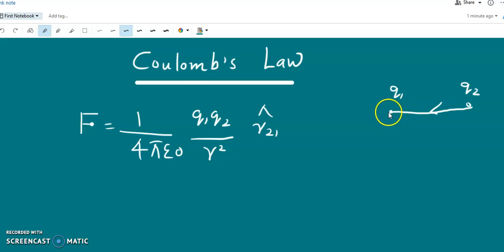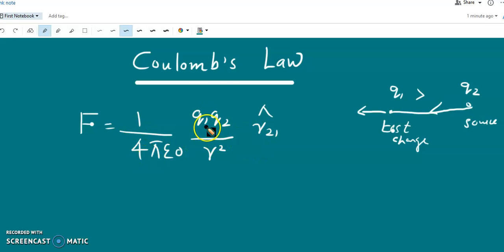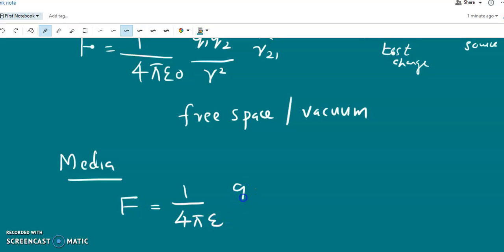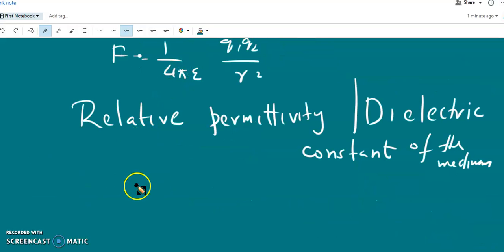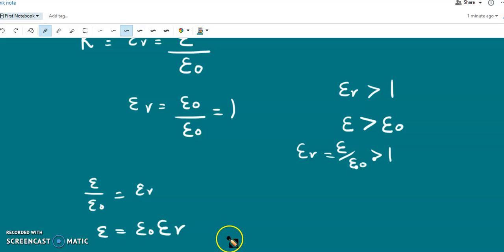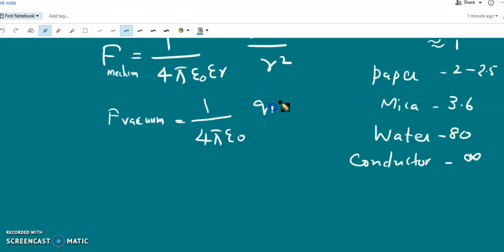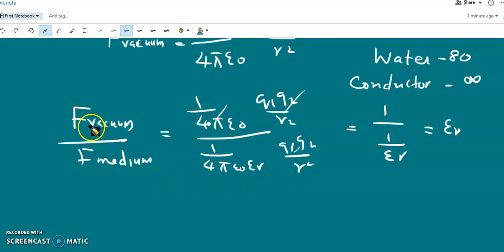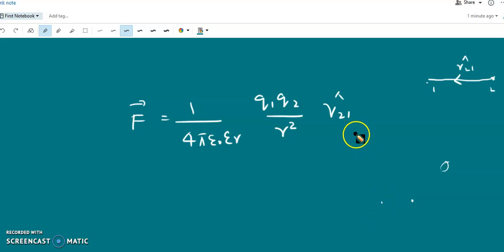Electrostatics- Part 2- S4 BSc complementary Physics